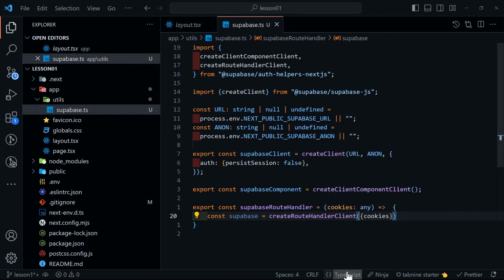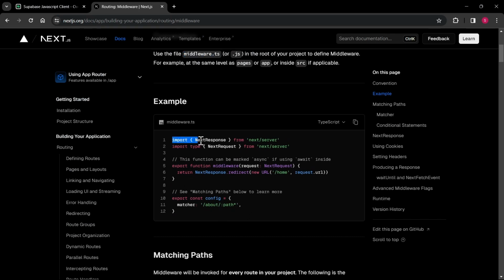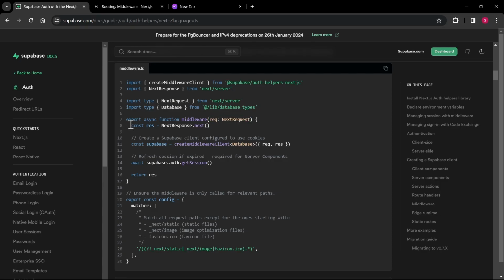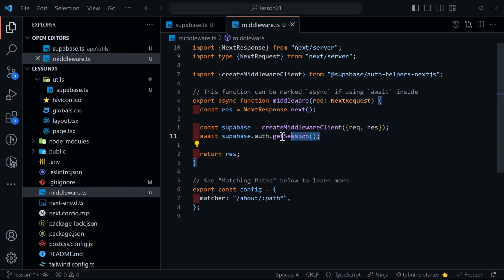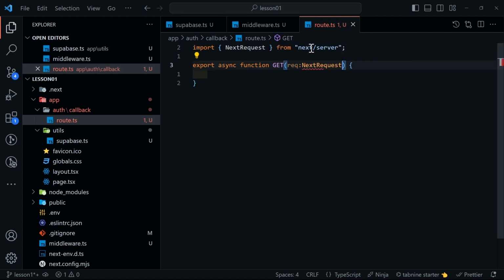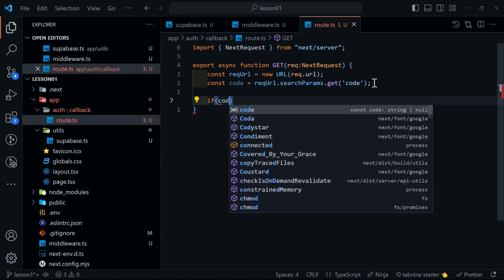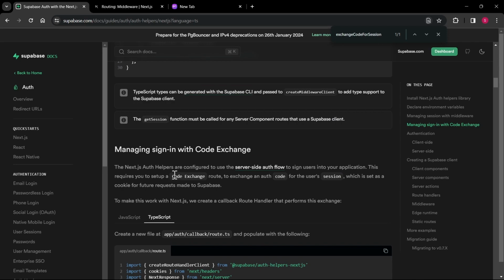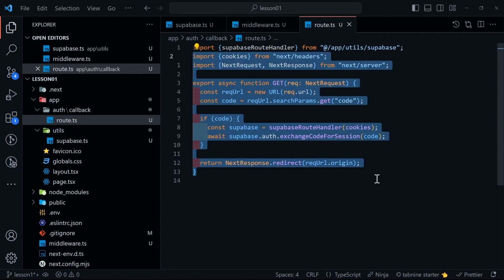NextJs Supabase | Supabase Initialization | Part-2 | Complete Series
Welcome all, In this video I have covered the basic initialization of Supabase In our nextjs project. In this next video I will be covering how the dataflow is working and what type of data we are getting. Keep on with me!!